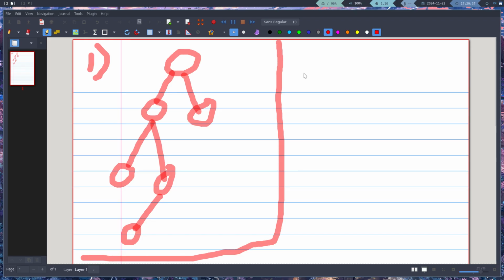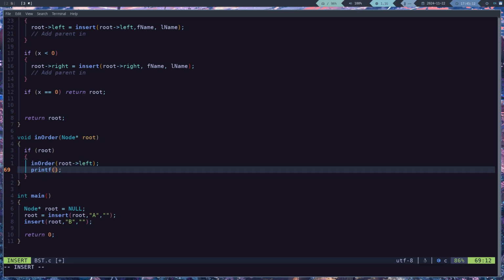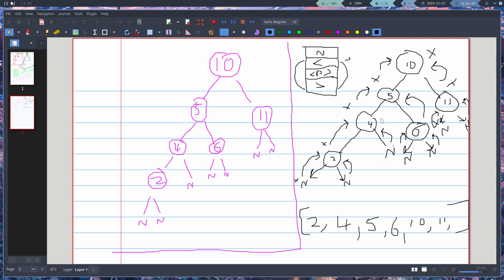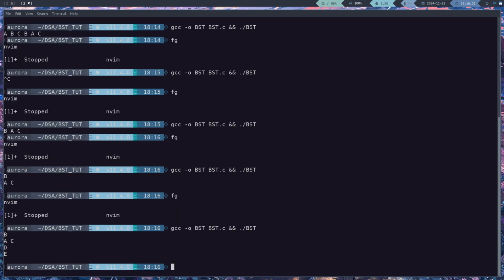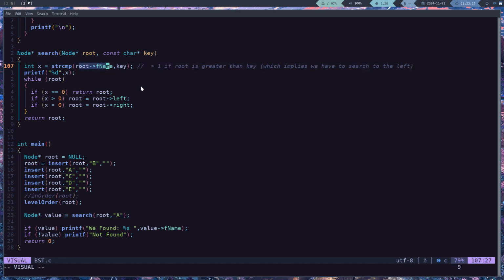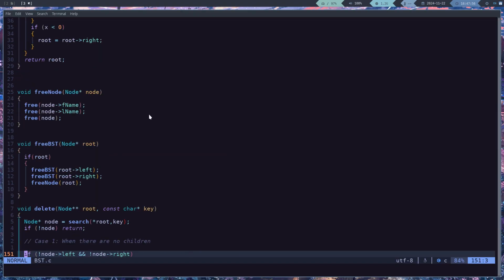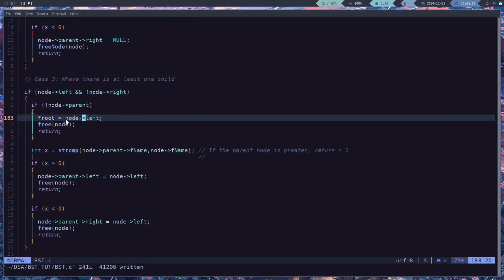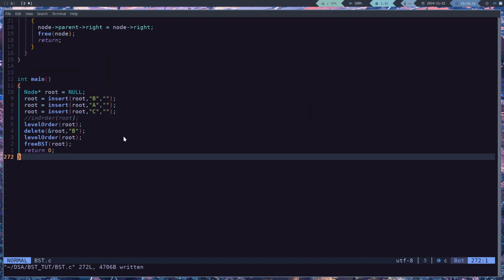Binary Search Tree (BST) C Implementation ~ Scuffed DSA Tutorials Eps 4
Implementation of a binary search tree in C